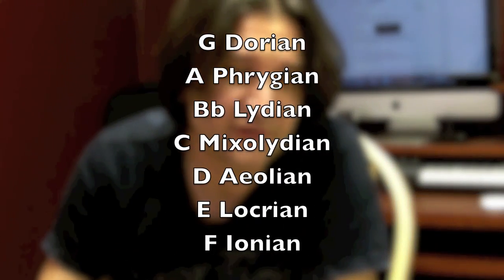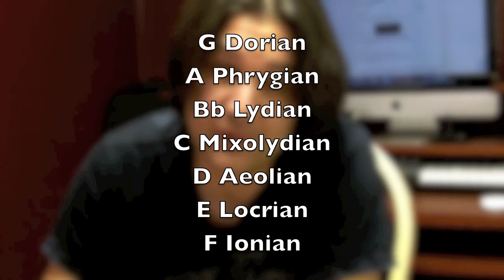How to play over modulation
This video will show you my approach to playing over complex chord changes using the concept of tonal center.